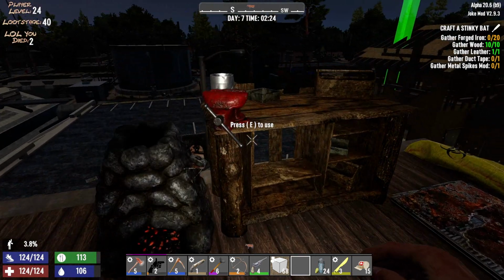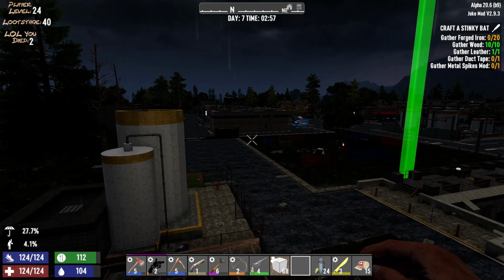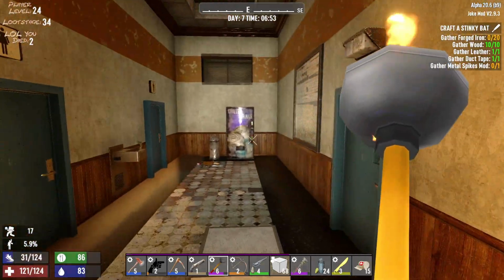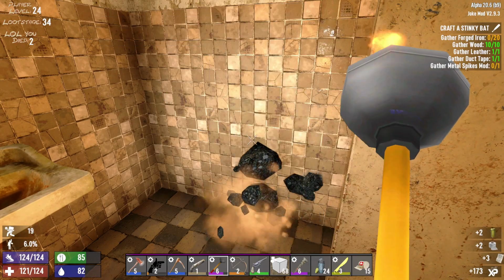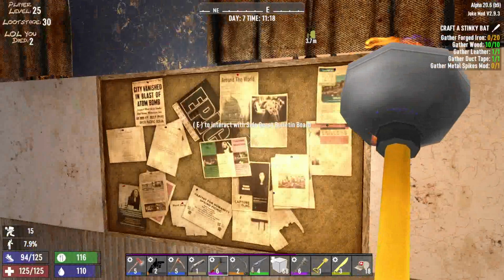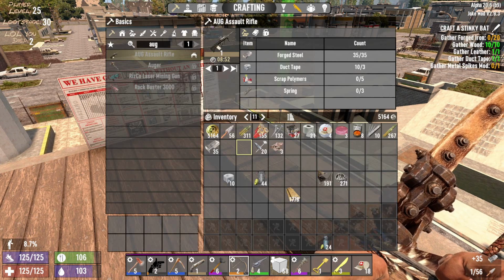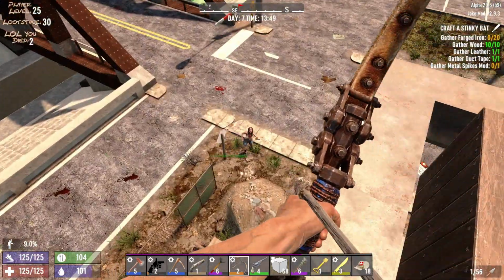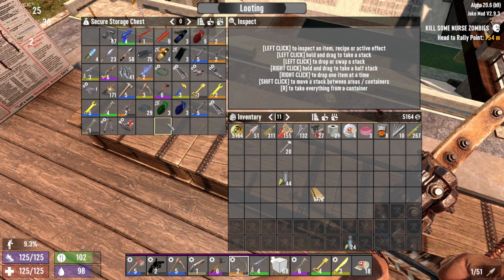I Call Shotgun! - 7 Days to Die Gameplay | Joke Mod | Ep 14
The audio might be a little scuffed, I was messing with some of the settings prior to recording at 4 in the morning.  These settings have since been reverted so if it sounds like some words are cut off, it's because they are.  but in this episode, we check out some quests for the trader and raid a Shotgun Messiah as well as a Crack-A-Book.

Leave a like and a comment below and as always you can use the Discord link or the comments below to let me know what games you would like to see.